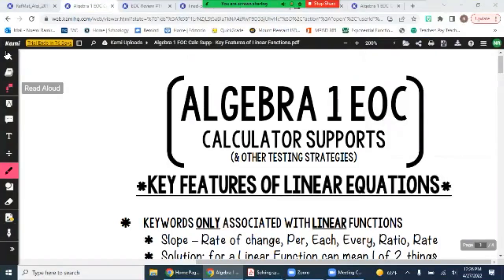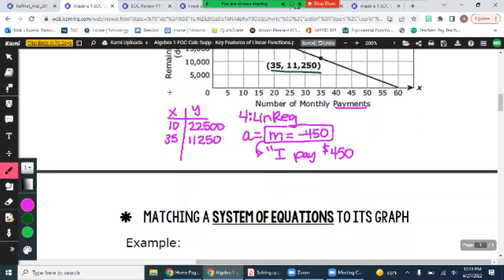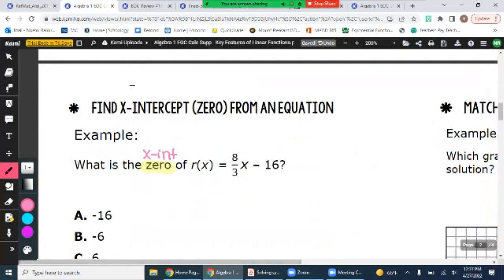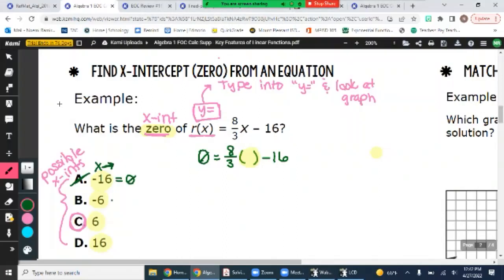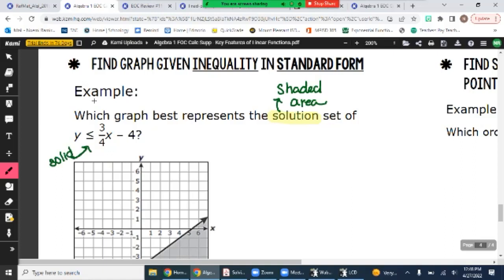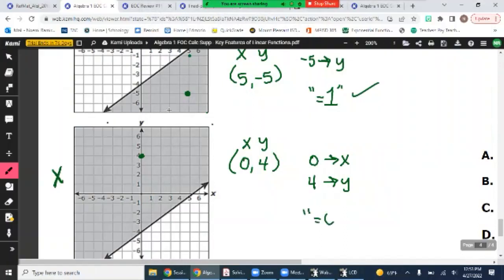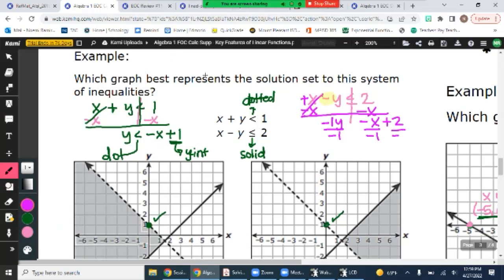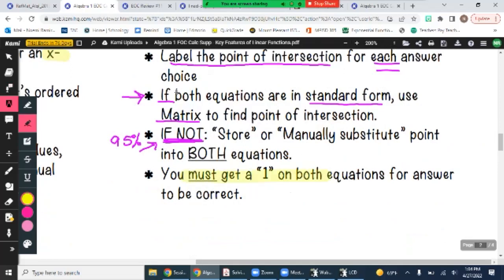EOC Review #11 4/27